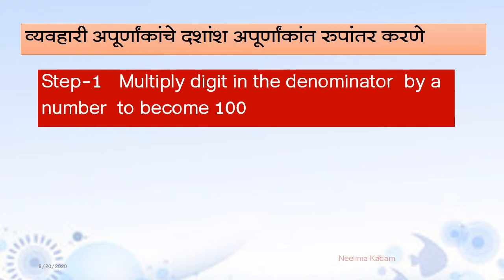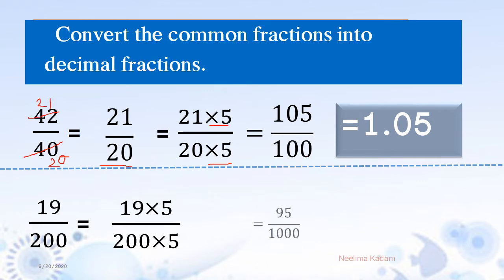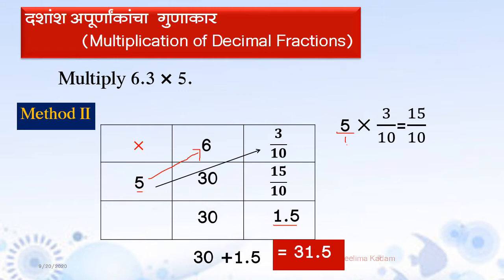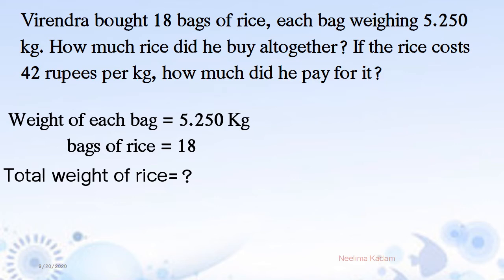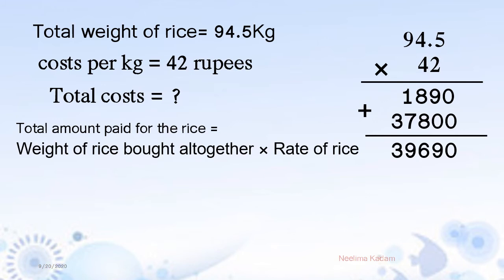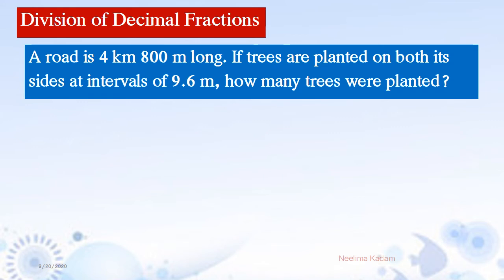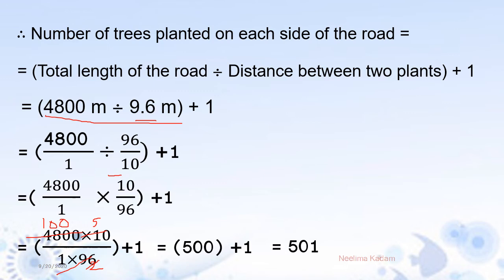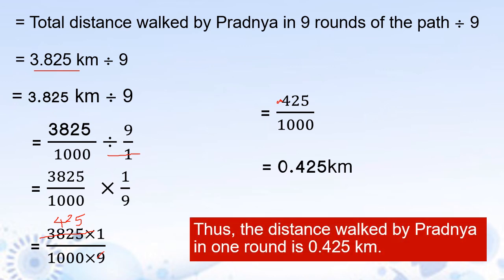BMC. edu.Std-6, Sub-Maths ,Decimal Fractions-3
कोविड -१९ च्या कालावधीत आपली गतिशीलता मर्यादित झाल्यामुळे शिक्षणाची गाडी रुळावरून घसरता कामा नये. हा दृष्ट्टीकोन लक्षात घेऊन, बृहन्मुंबई महानगरपालिकेनं देशभरातील विद्यार्थ्यांना घरी बसल्या, विनामूल्य, दर्जेदार शिक्षण प्रदान करण्याकरिता ‘एजुकेशन फॉर ऑल इनिशिएटिव्ह’अंतर्गत हे चॅनेल सुरू केले आहे.
 दिनांक  20/09/2020
इयत्ता :- सहावी
विषय:- गणित
अध्ययन घटक :- दशांश अपूर्णांक -भाग 3
साहित्य :- PPT, gif
 शिक्षक :- श्रीम. निलिमा कदम
 शाळा:- व्हर्च्युअल ट्रेनिंग सेंटर
बीट अधिकारी :- श्री. शांताराम रिंजड
नोडल ऑफिसर :- श्रीम. निशा साळुंखे